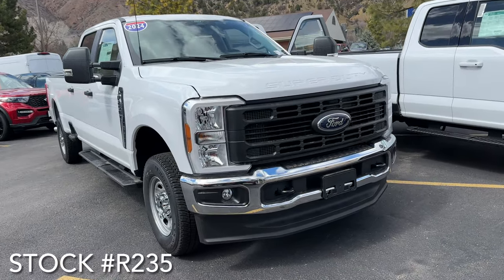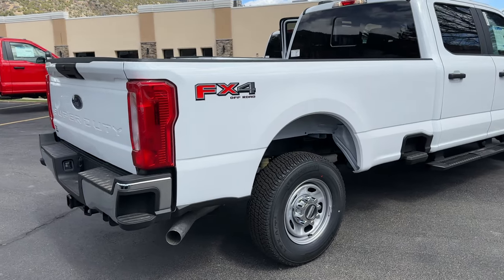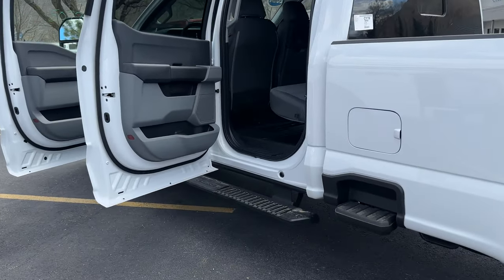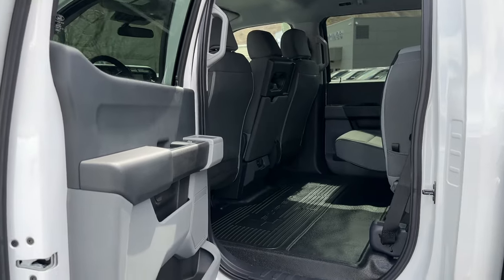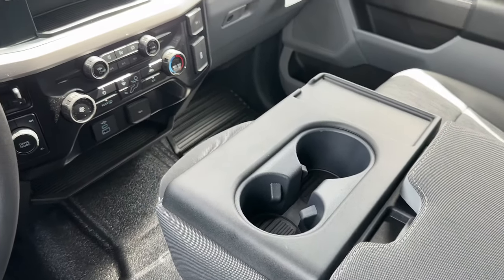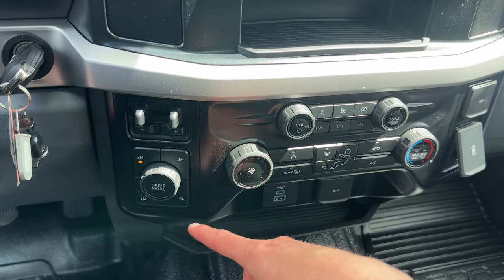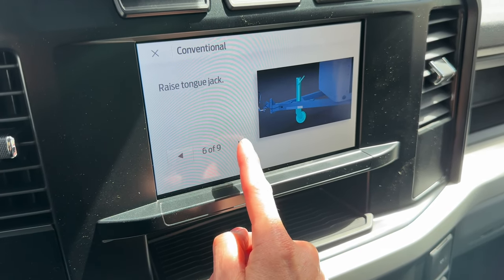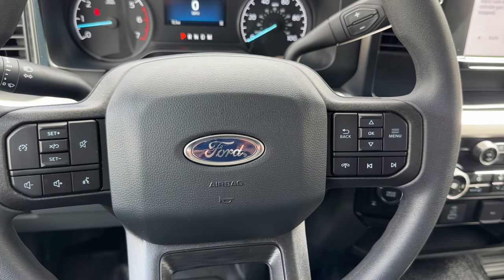NEW! 2024 F250 XL ( stock R235 ) at Glenwood Springs Ford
NEW! 2024 F250 XL. Contact our sales team at Glenwood Springs Ford in Glenwood Springs, Colorado for more information.